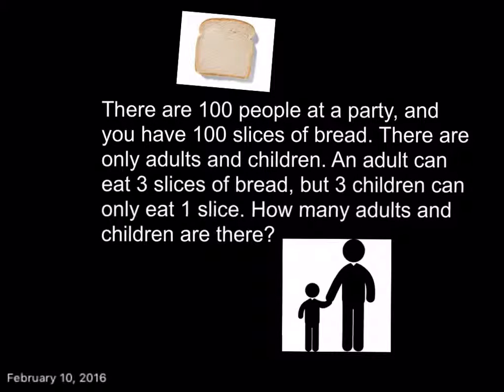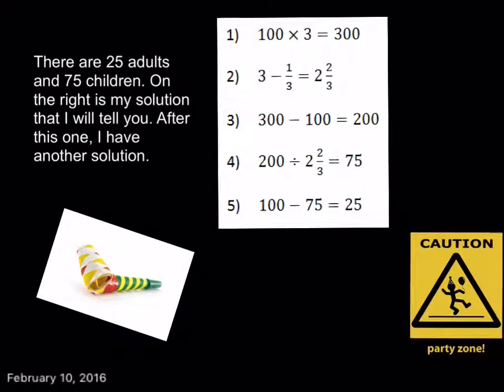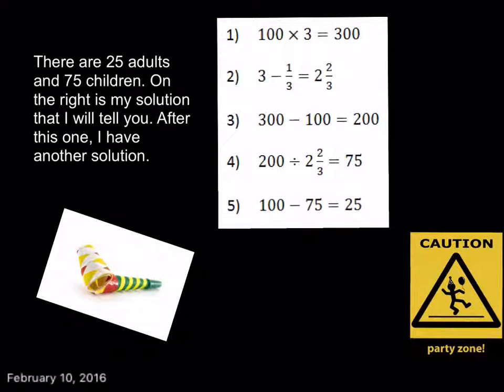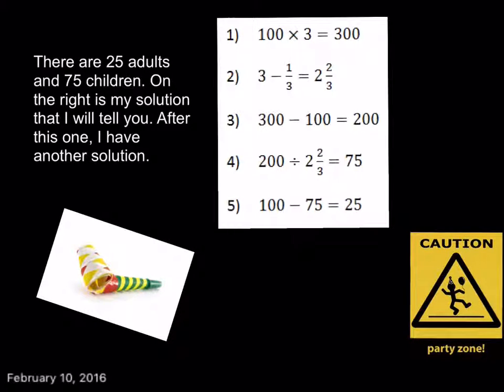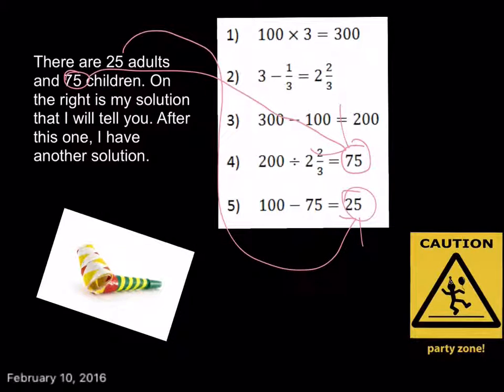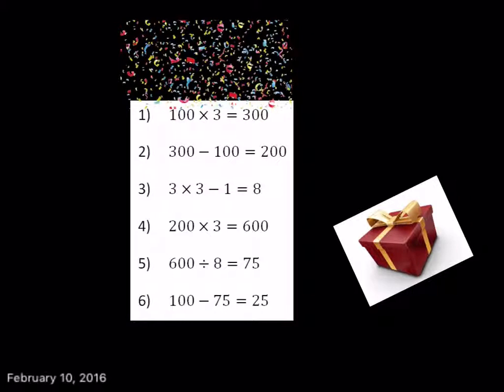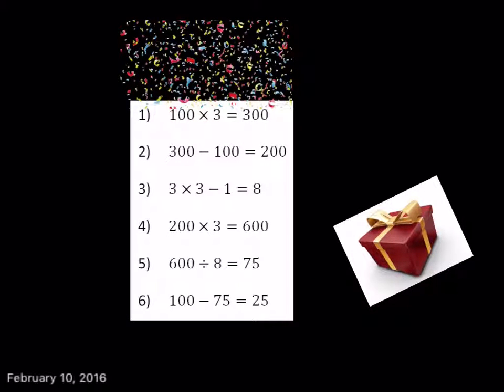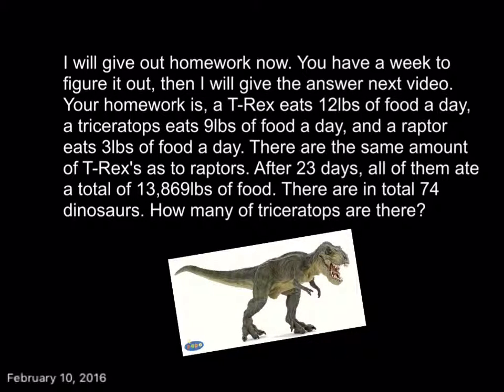Brain Twister Problems Ep. 2 Fraction Challenge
The second video of the series. Check out this challenge problem using fractions! Thanks to Brad, my little brother, so he could make this video possible.